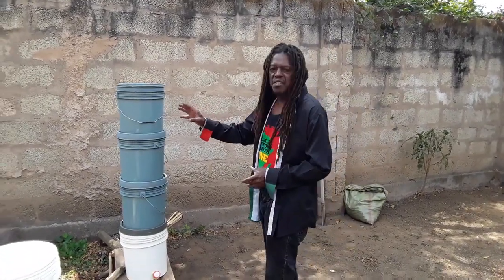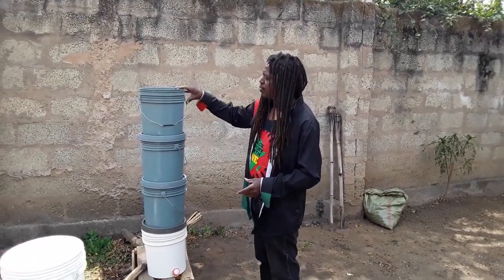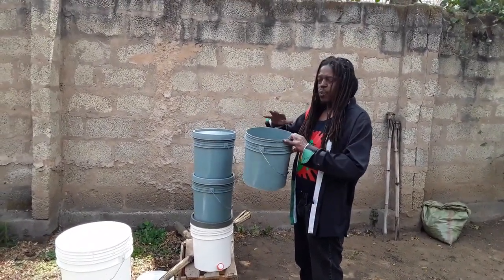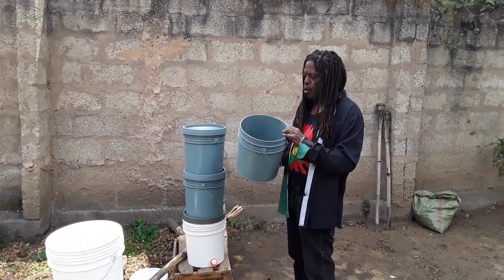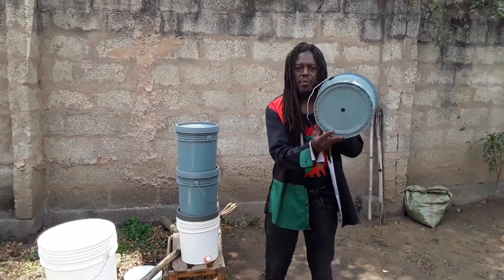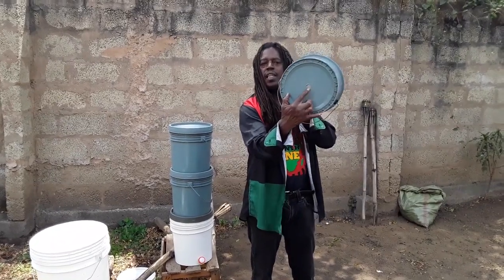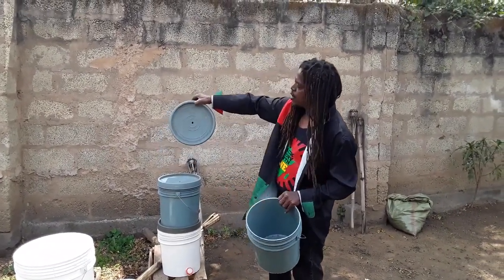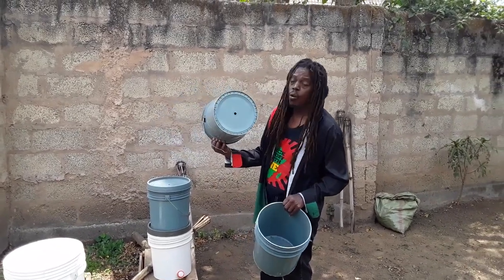The Ledge Group-Teaching water filtration methods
My brothers and sisters in Tanzania in many villages do not have access to clean water. I have taught teams to produce filters using easily sourced materials in each village so that they may drink clean water for generations .

This was done because it needed to be done!